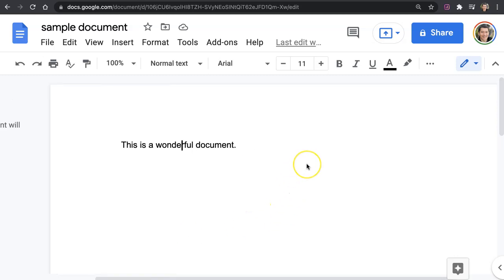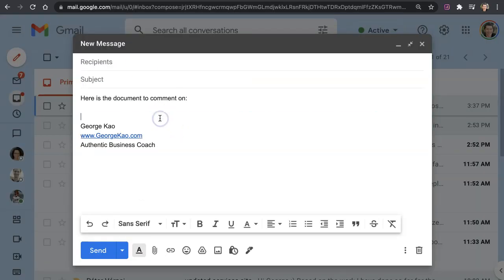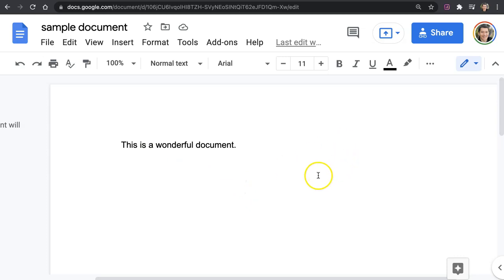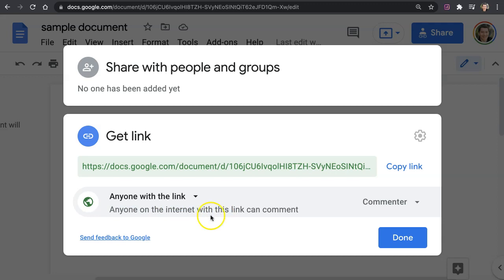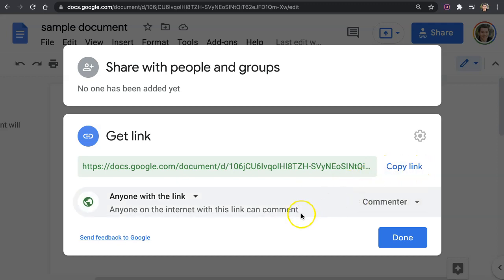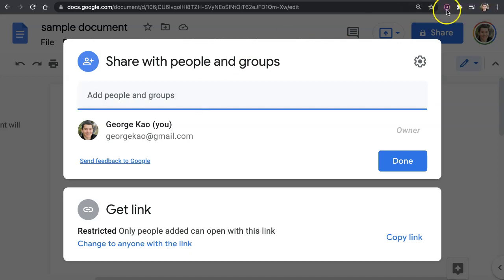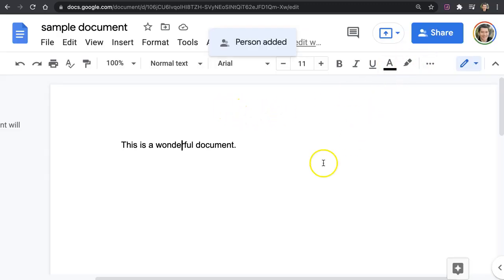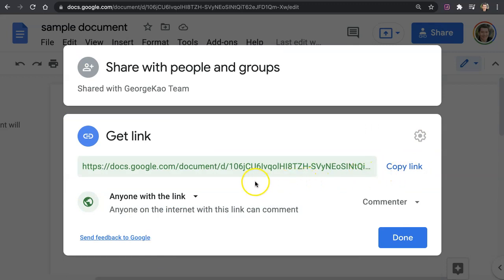Google Doc: How to share so that others can comment or make suggestions